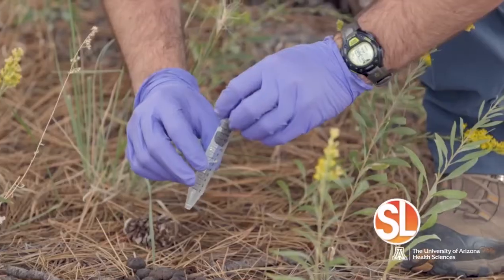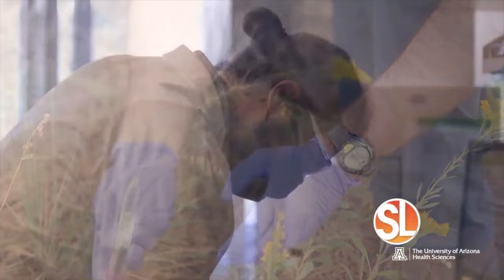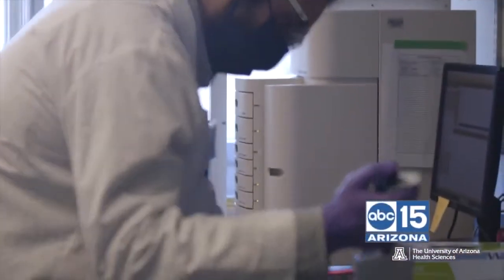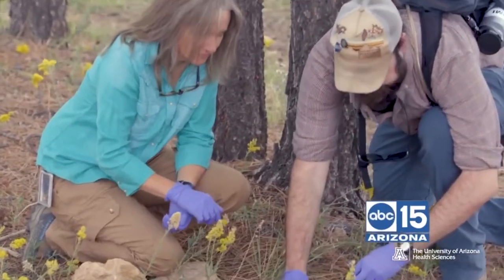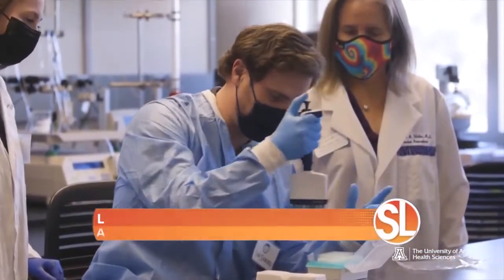Sonoran Living Health Spotlight: Valley Fever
Living in Arizona, you probably know someone who has contracted Valley Fever.

Valley Fever is uncommon and considered an orphan disease nationally.  But it’s not as uncommon in Arizona.  Two-thirds of all U.S. Valley Fever infections are contracted in our state.

Valley Fever is primarily a disease of the lungs caused by the inhalation of airborne particles of the fungus Coccidioides [coc-cid-ee-o-dies] or cocci for short, which is found in the southwestern United States and northwestern Mexico.  It affects people, livestock and pets.

Most people who contract Valley Fever have no symptoms or only very mild flu-like symptoms and do not see a doctor. When symptoms are present, the most common are fatigue, cough, fever, profuse sweating at night, loss of appetite, chest pain, generalized muscle and joint aches particularly of the ankles and knees. There may also be a rash that resembles measles or hives but develops more often as tender red bumps on the shins or forearms.  But for others, the disease can become very serious and, in some cases, life threatening.

Since 1996, The Valley Fever Center of Excellence at the University of Arizona has been working to learn more about this disease and to develop new treatments for Valley Fever. Its mission  is to mobilize resources for the eradication of Valley Fever through the development of public awareness and education about Valley Fever, the promotion of high quality care for patients with Valley Fever, and to research all aspects of Coccidioides and the diseases that it causes.

Arizonans are working together to help support this important research. Each time we pay sales tax in Arizona, a small amount is invested into TRIF, the Technology & Research Initiative Fund. Part of Education 2000 (Prop. 301), TRIF investments in Arizona’s universities support the people and research projects that benefit Arizonans.

Now, a new project funded by the Arizona Board of Regents and your TRIF investment in research and innovation has all of our universities working together to map out where Cocci is hiding in our soil so we can develop ways to contain it so less people and pets get sick.

The Arizona Bioindustry Association (AZBio) is committed to make Arizona the place where lifesaving and life changing health innovations are discovered, developed, and delivered for the patients that need them.

Throughout 2022, Sonoran Living fans will have the opportunity to learn about the Arizona life science innovators who are working to make life better for all of us.   To learn more about Arizona Health Innovations,

Sonoran Living Health Innovation Spotlights are paid for by AZBio.